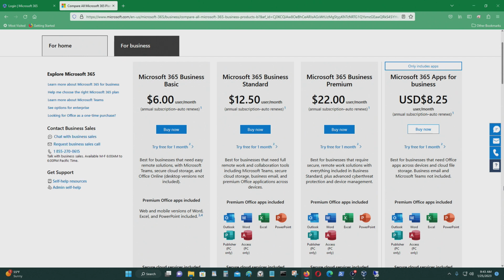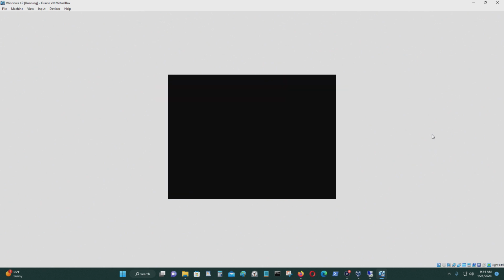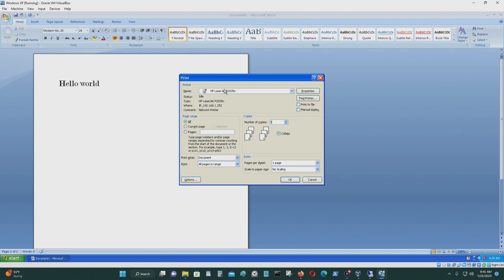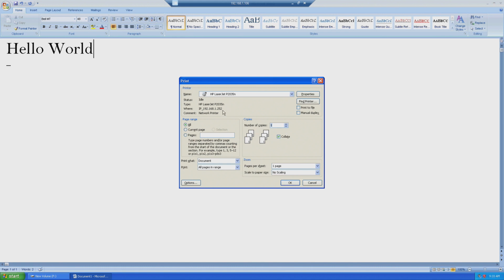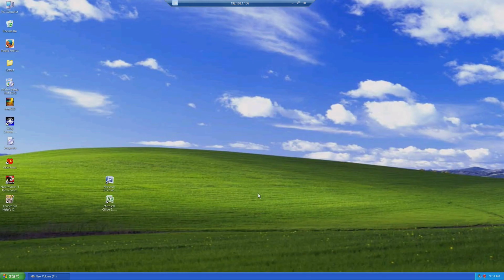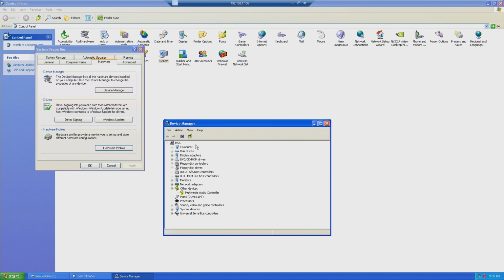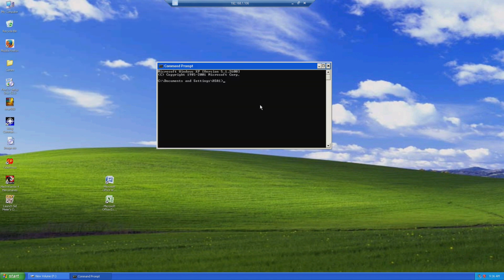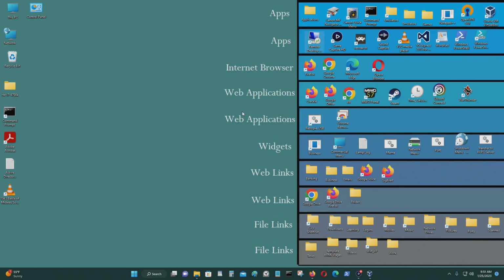How to Use Older Versions of Microsoft Office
[Synopsis]

This video shows you various ways of using old software on old computers and old operating systems through a modern computer. Old software, and old computer hardware may not work on the latest operating systems. Hardware manufacturers don't write drivers for very old hardware, because it costs money to do so. As a result, old printers, old scanners, and other devices become obsolete. Old programs may not work on modern operating systems, but you can use it on Virtualbox or on old computers. As for old computers, you can connect to old computers with Windows XP, or Windows Vista through Remote Desktop Access. The versions of Windows that support RDA are the pro or enterprise versions.

I use my 18 year old Pentium IV 3.0 HT to use old programs, like Microsoft Office 2007, Visual Basic, C++, old editing software, etc. This is the computer I used Microsoft Office 2007, and I never found a reason to buy a newer version of Microsoft Office since 2007. There are newer versions of Microsoft Office, and the newest versions are cloud based only. You cannot install a activated version of Microsoft Office on Windows 10/11, because Microsoft database will give you a notice that the software was registered under a different computer. Your only choice is to buy a subscription for Microsoft Office, or use Google Docs. However, I have a different solution, you can use Virtualbox or a old computer which has the software on it already. It is fully functional, you can access your printer, save the files, and move the files to other computers on your network.
[Links]